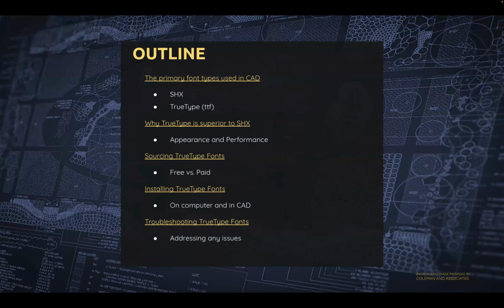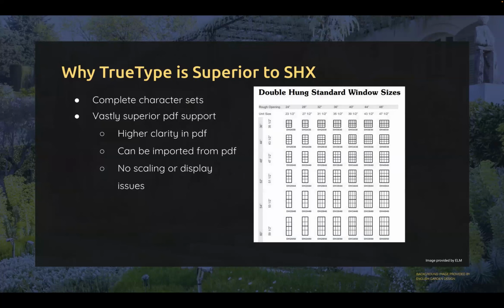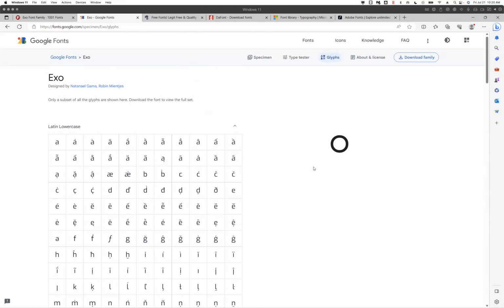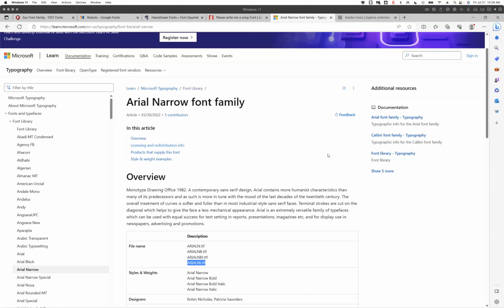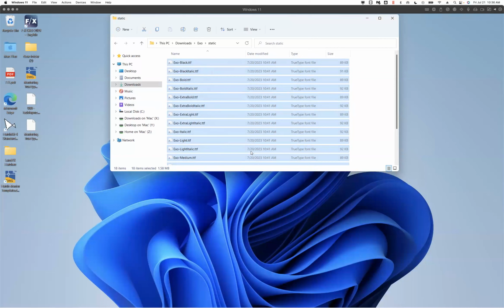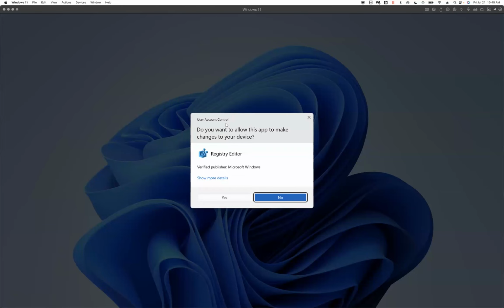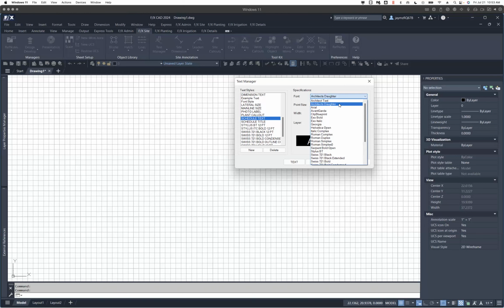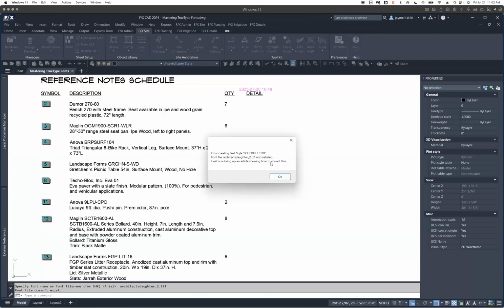Mastering TrueType Fonts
Your first thought about using a particular font in CAD might have to do with its appearance, but it's equally important to consider a font's performance. That's why we always recommend using TrueType fonts rather than SHX fonts. TrueTypes look and perform great when used in CAD and PDFs, among other platforms, making them the ideal font type to use in your plans. In contrast, SHX fonts lack complete character sets, offer subpar PDF performance, and are incompatible with platforms outside of CAD. We'll give you everything you need to make the switch from SXH to far-superior TrueTypes, including tips on sourcing, installation, and troubleshooting.
0:00: Intro/TOC
5:23: The Primary Font Types Used in CAD
5:23: SHX
7:56: TrueType (ttf)
9:12: Why TrueType is Superior to SHX
9:18: Appearance and Performance
12:39: Sourcing TrueType Fonts
24:20: Free vs. Paid
32:15: Installing TrueType Fonts
33:17: On Computer and in CAD

42:18: Troubleshooting TrueType Fonts